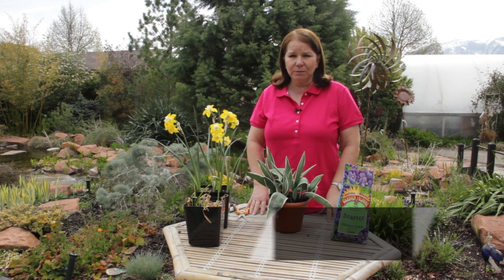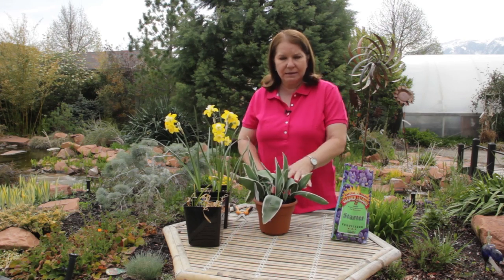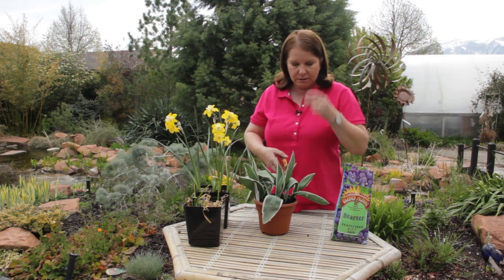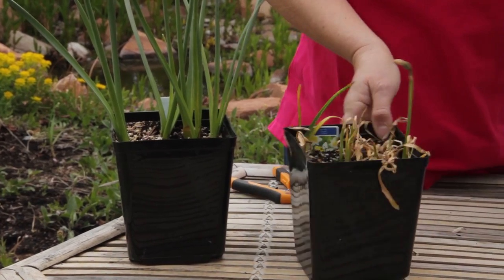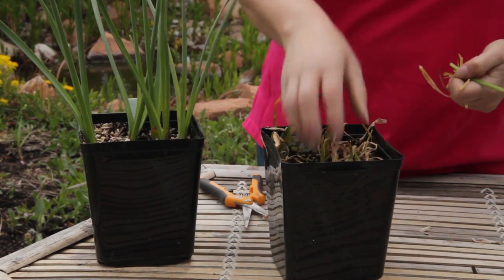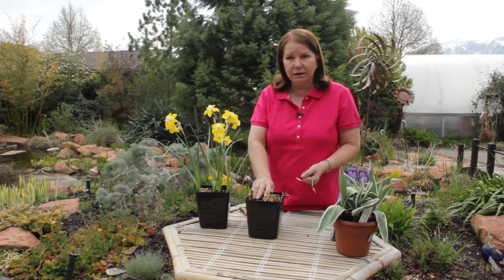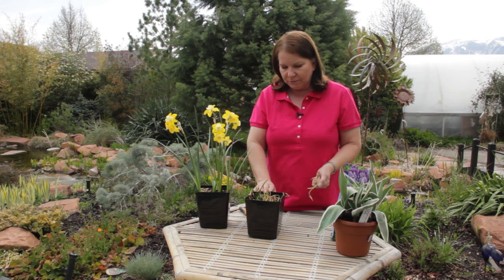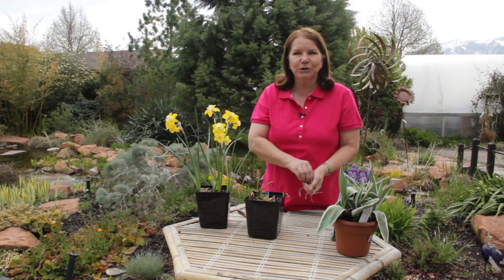How to Cut Back Potted Tulips : Grow Guru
Cutting back potted tulips is something you can do by starting at the head. Cut back potted tulips with help from a certified horticulturist in this free video clip.

Series Description: Gardening is a great way to pass the time and make sure that you have a great environment to come home to. Get tips on gardening with help from a certified horticulturist in this free video series.